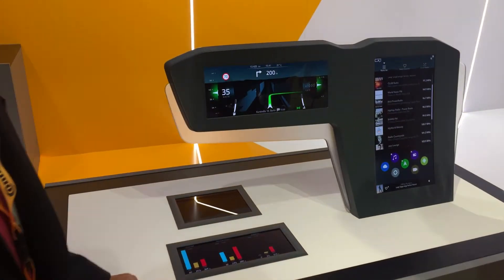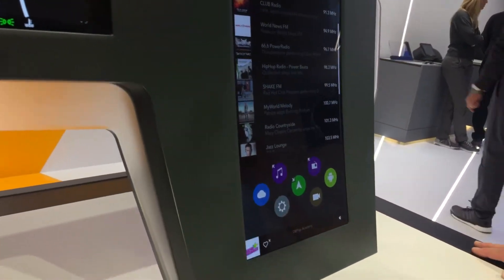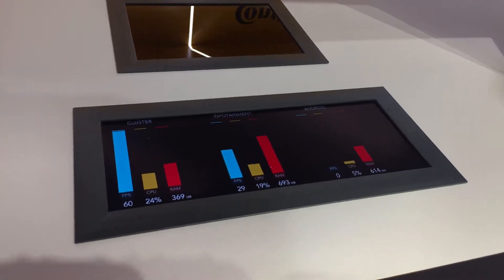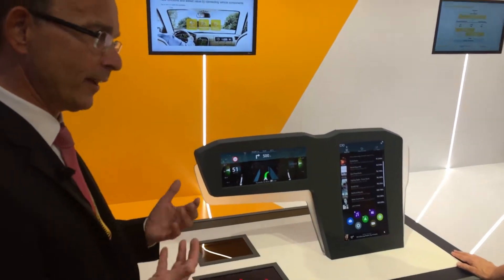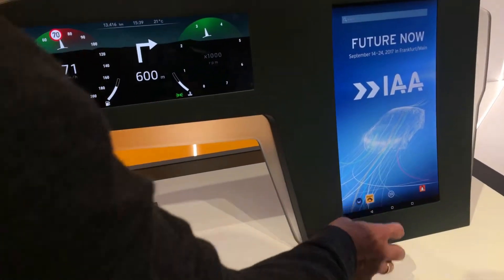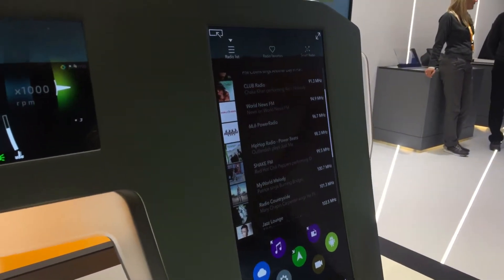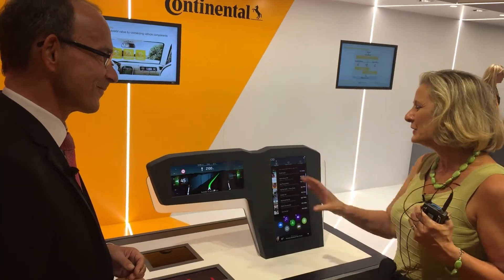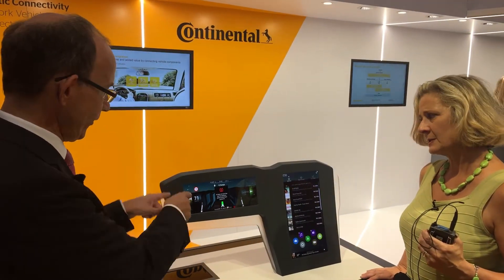Continental's automotive digital cluster infotainment autonomous from monochrome displays to color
Instrument clusters

Instrument clusters – For the best overview.
In order to ensure that driving is equally safe and comfortable, a clear presentation of the information relevant at any given point in time and in the current driving situation is indispensable. Thanks to a sophisticated HMI concept, our instrument clusters offer attractive and well-structured possibilities to keep the driver informed. Thereby, they combine various pieces of information centrally in the driver’s primary viewing range. Their flexible design additionally makes it possible to realize virtually any styling request the vehicle manufacturer might have. The instrument cluster can thus support the emotional aura of a specific vehicle type - from sporty to elegant – to an optimum. We offer flexible platform solutions and state-of-the-art technology for our instrument clusters. As a full-range provider, our portfolio includes all instrumentation variations, from entry-level to premium models. Our development team can draw on more than 100 years of experience in producing VDO instruments. This is topped off by close collaboration with vehicle manufacturers, enabling us to optimally harmonize our instruments to their requirements.

Instrument Clusters ensure that the driver is comprehensively and reliably informed at all times. They provide basic driving information like speedometer, tachometer, temperature, fuel, telltales, and warnings. Additional information is presented via display, e.g. radio, on-board computer, internet, navigation, telephone, rear/front view camera and driver assistance systems information.

Technical Information
Pointer: different illumination concepts and several pointer types, e.g. encapsulated ring pointer, disc pointer, 3D pointer; stepper motor with precise and smooth movement
Display: high-contrast and brightness; from monochrome displays to color TFT with high resolution; optical bonding
Illumination: high brightness and homogenous illumination design utilizing light emitting diodes (LED); color on demand including multicolor

Benefits & Features
Continental provides long lasting experience and proven high quality in Instrument Cluster business
High-value appearance in color, brightness and surfaces
Well-structured presentation of information
Cost-optimized platform concepts
Customer-oriented engineering and customer-specific know-how